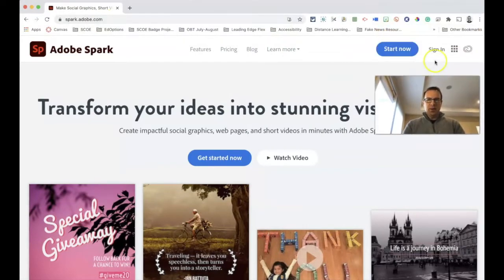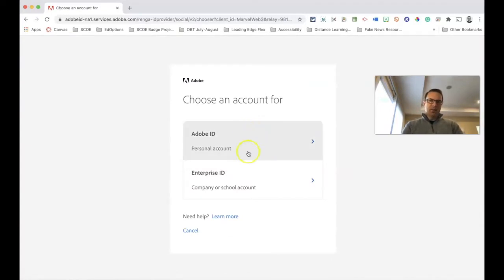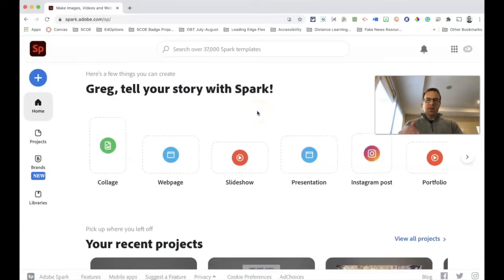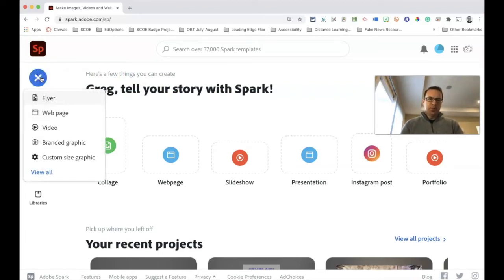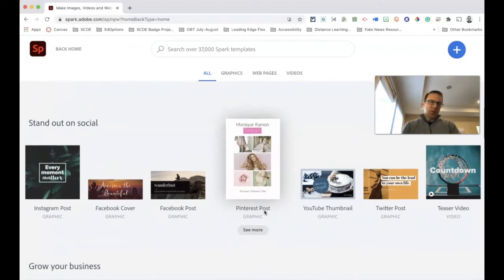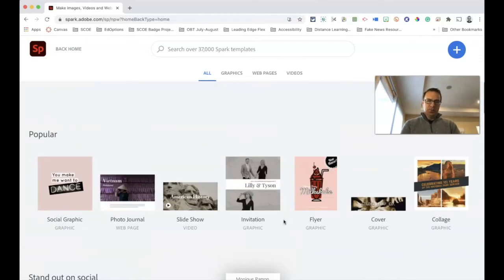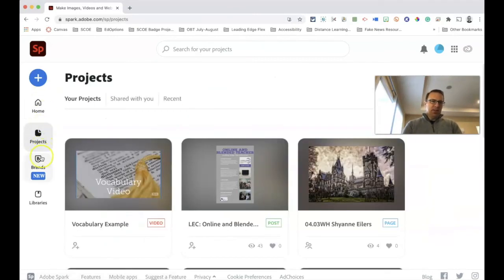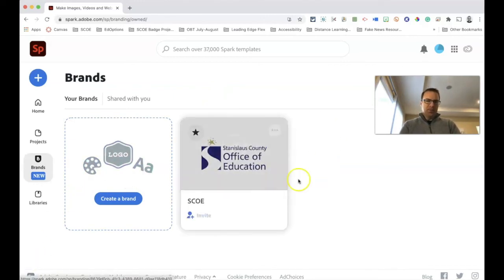Adobe Creative Cloud Express (Formerly Adobe Spark) Intro Tutorial